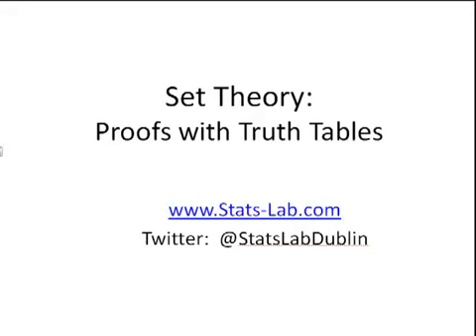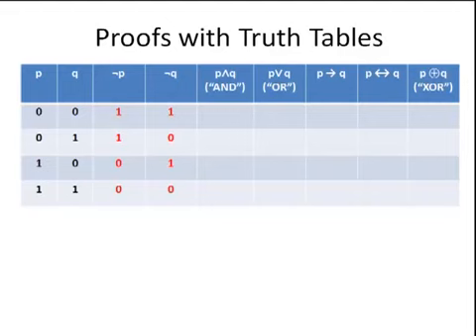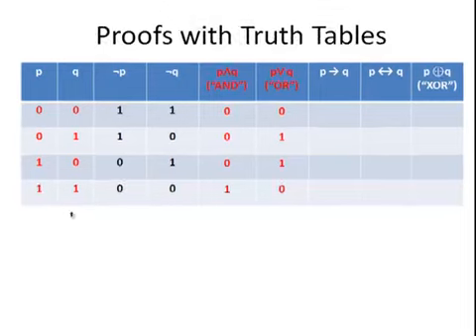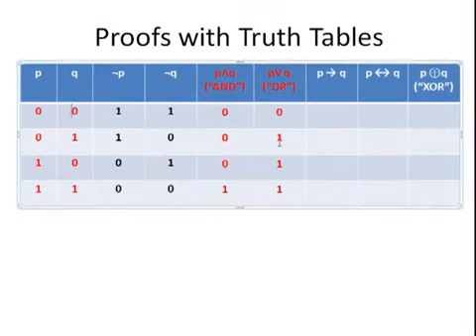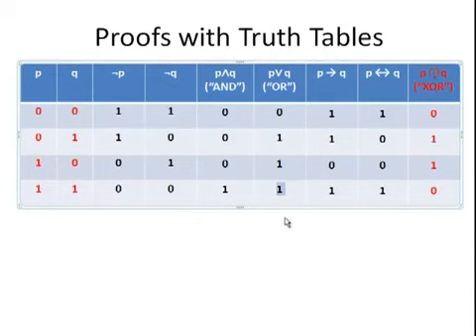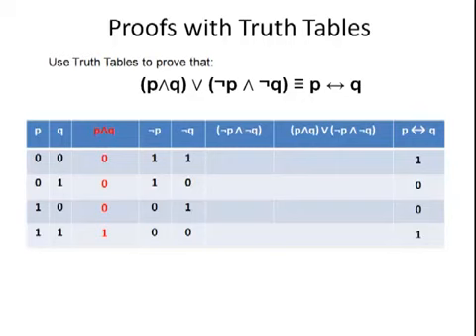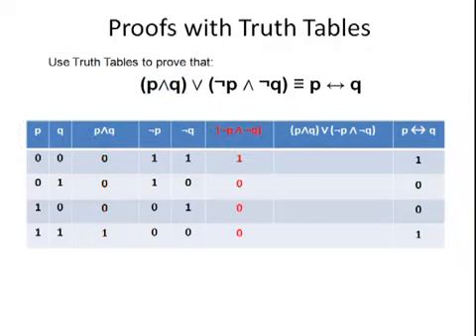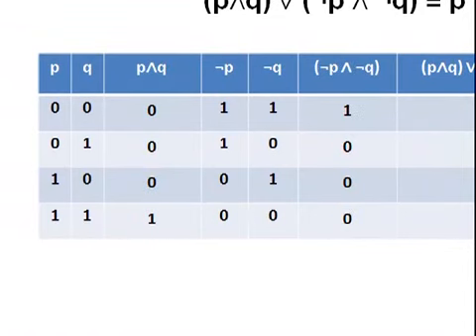Proof with Truth Tables - Logic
DiscreteMaths.github.io - Logic